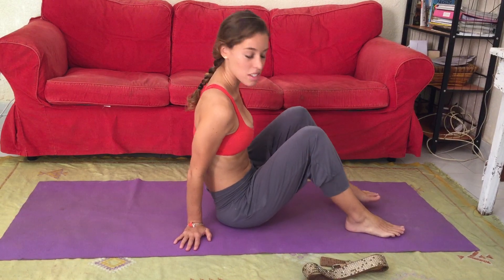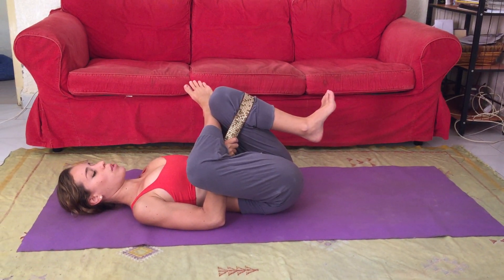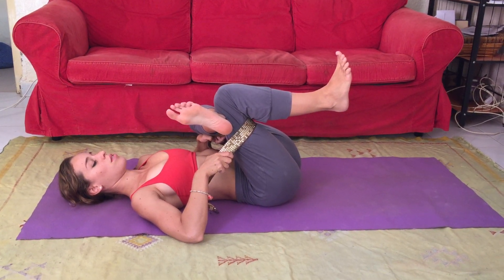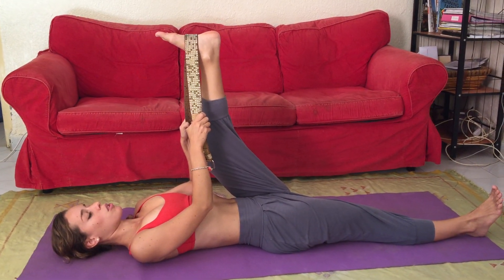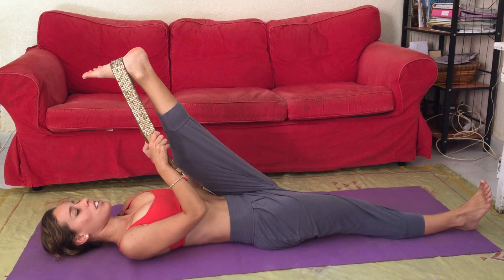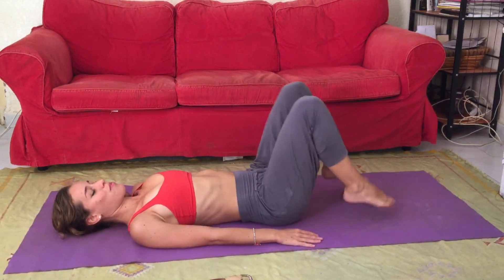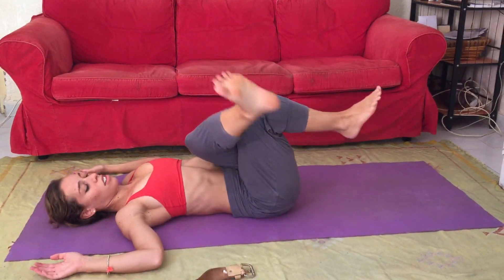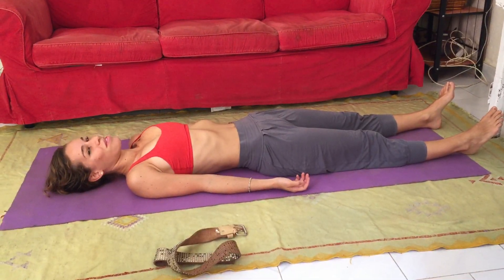RunUltra: Training Guide - Yoga with Alex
Here is a quick but very effective exercise routine that will hit your core and your legs. You can do it at home or in the gym. If you don’t have weights, use full water bottles.